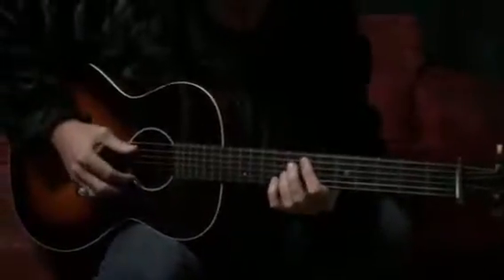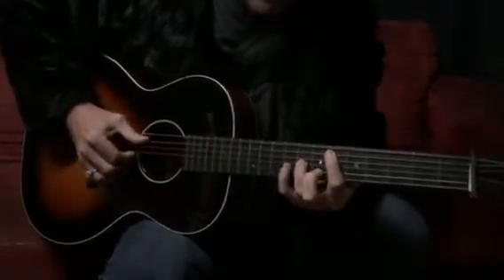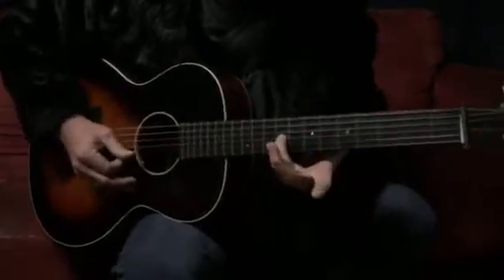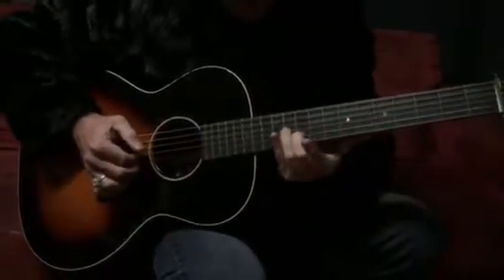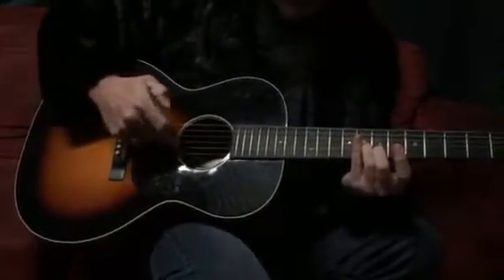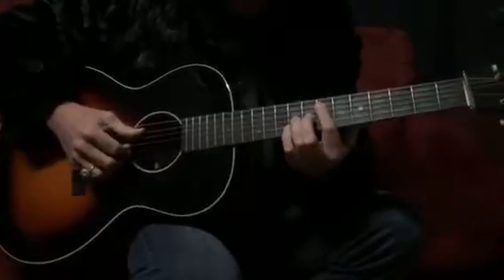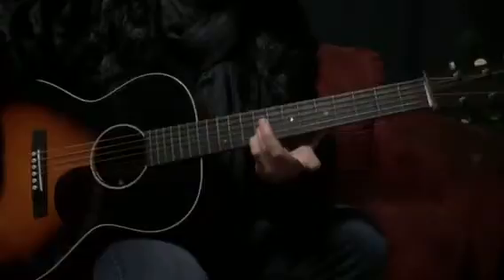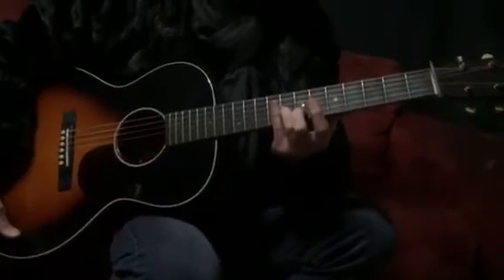Lily wk 8